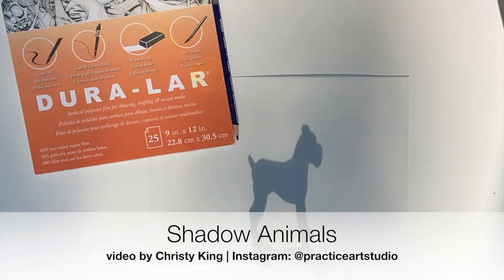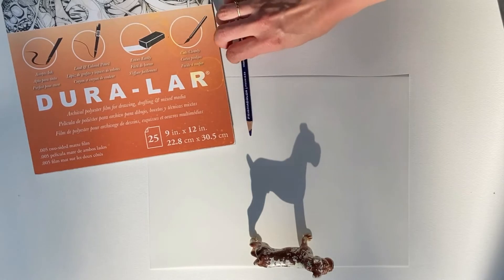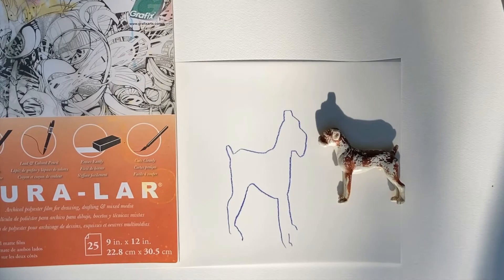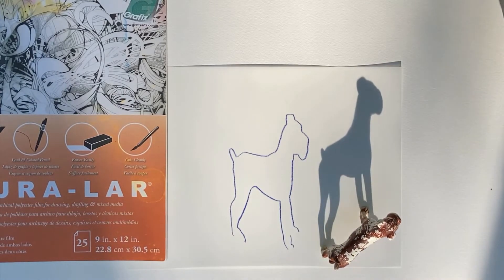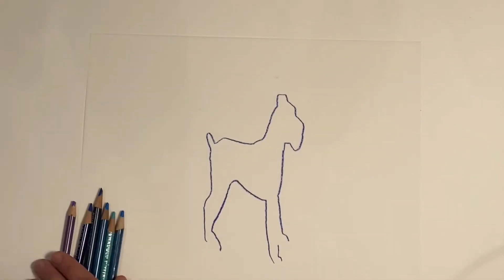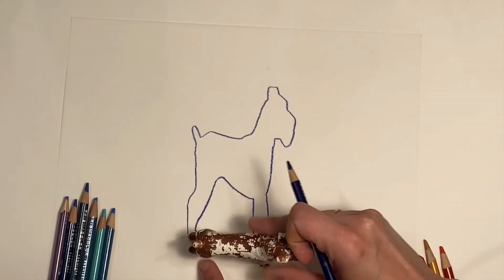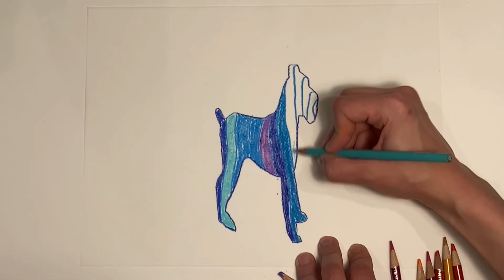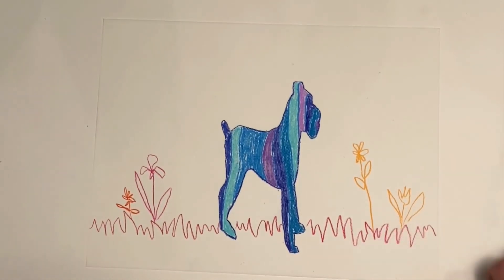Grafix Colored Pencil Shadow Animals By Christy M King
Turn shadows into art using colored pencils on Grafix Matte Dura-Lar Film. Artist Christy M King illustrates how to create this unique design that’s great for all ages.

Materials:
Grafix Matte Dura-Lar Film
Figurine of Your Choice
Colored Pencils